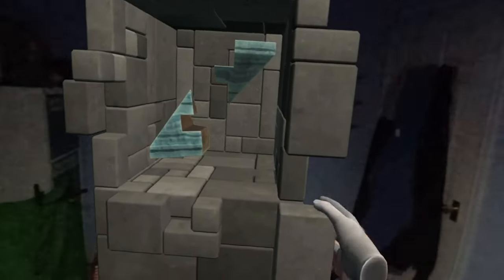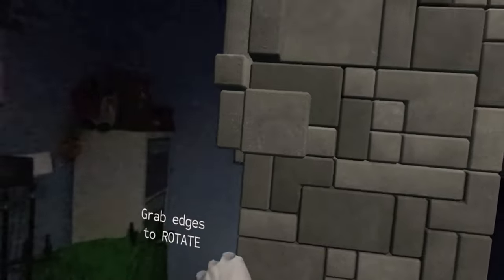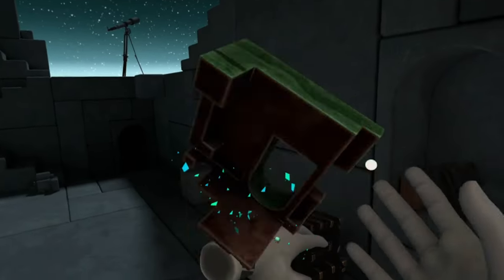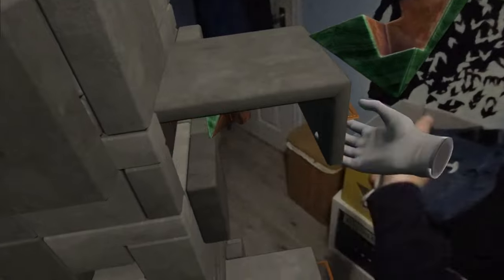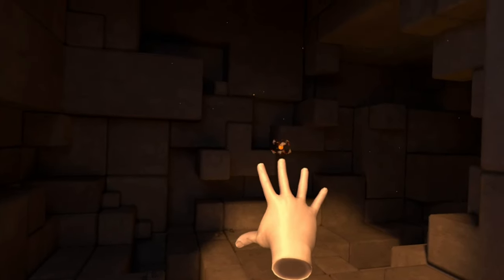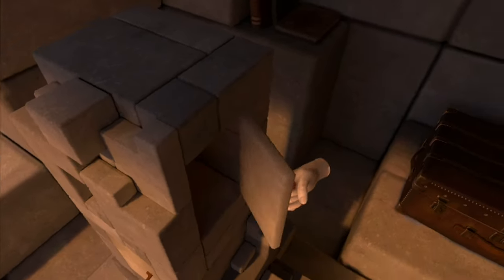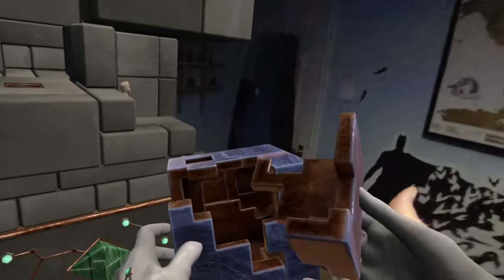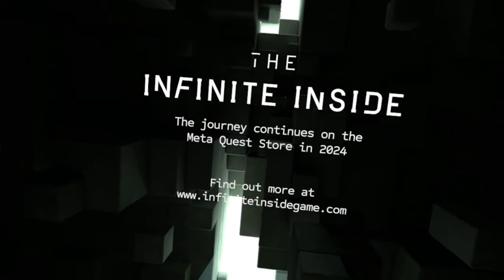The Infinite Inside: Mixed Reality VR Puzzle Game // Coming Soon on Quest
With a mix of Mixed Reality and Full VR Immersion this puzzle game from Maze Theory (Peaky Blinders) is coming soon to 2024.

A mysterious, monolith-like object appears in your home, transforming into a portal to an alternate reality filled with geometric impossibilities and mind-bending challenges. Are you prepared to explore the impossible and uncover a hidden mystery?

Annapro Battery Elite Strap
Antlion Wireless ModMic
Camera Tripod
Green Screen
Lighting for green Screen
RTX 3070
Intel i5-10600
32gb DDR4